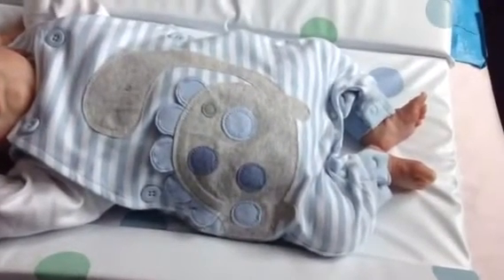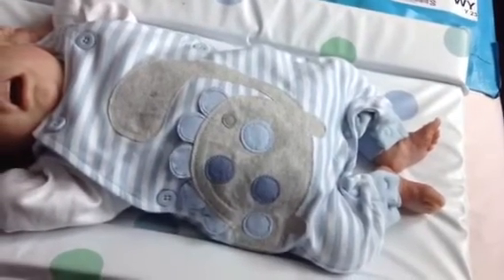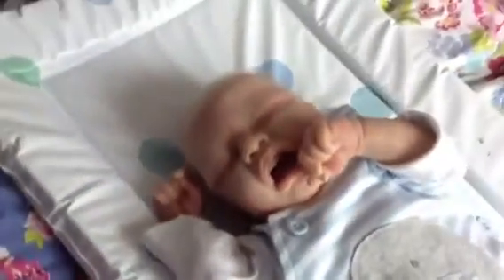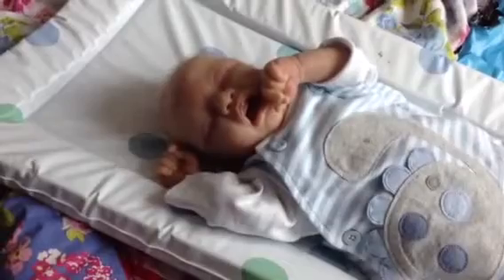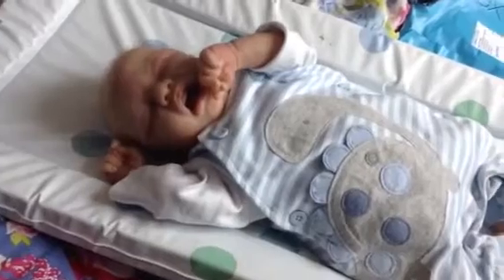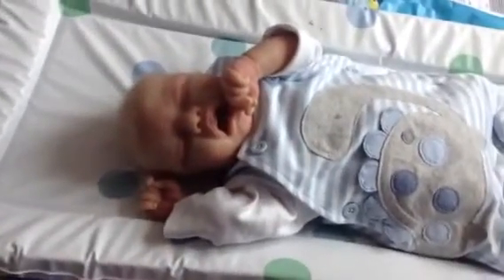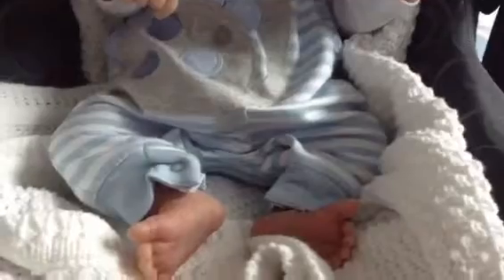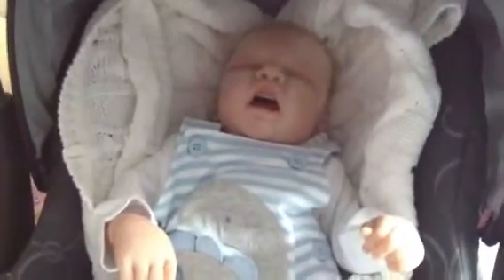My new silicone cryer baby